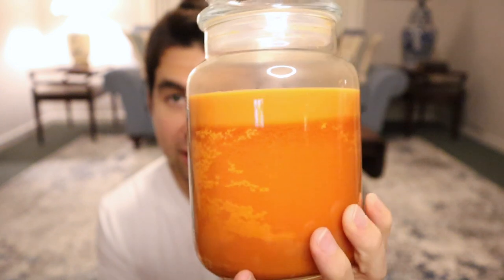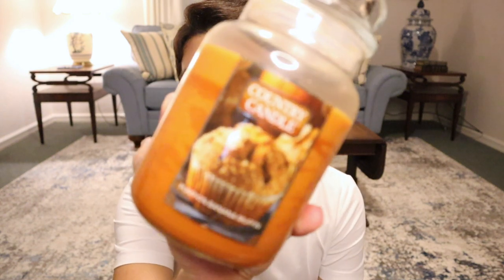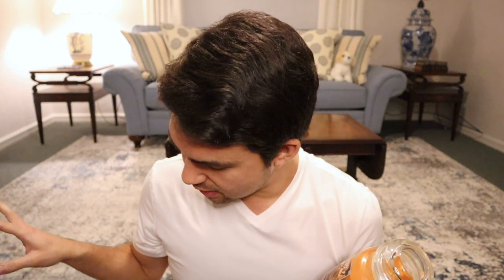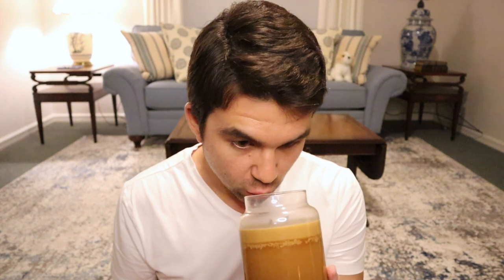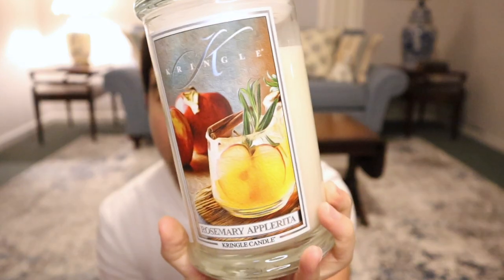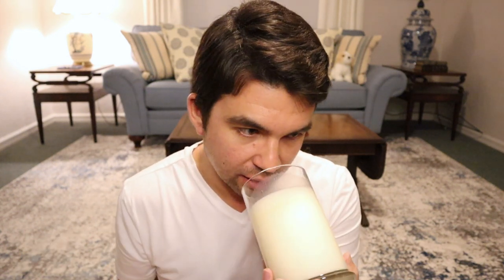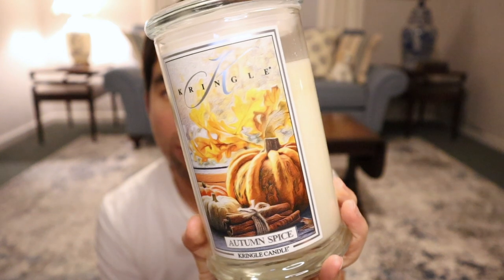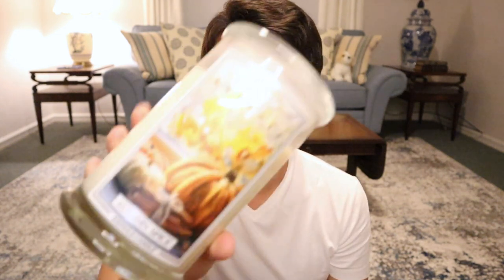Kringle Candle Fall 2023 – Post-Burn Review Follow-up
Here are my post-burn reviews from the Kringle Candle + Country Candle Fall 2023 Collection. Check it out! These products were sent to me for review.

00:00 - Intro
1:26 - Country Candle Overview
4:59 - Pumpkin Banana Muffin
7:14 - Warm Cinnabuns
8:23 - Churros & Chocolate
9:47 - Cherry Crumble
11:29 - Apple Pumpkin Pie
12:50 - Candied Orange
14:40 - Leaf Peeper
15:57 - Pumpkin Waffles
17:15 - Rosemary Applerita
18:14 - Bourbon Bonfire
18:59 - Autumn Spice
19:43 - Vineyard Harvest
21:27 - Conclusion